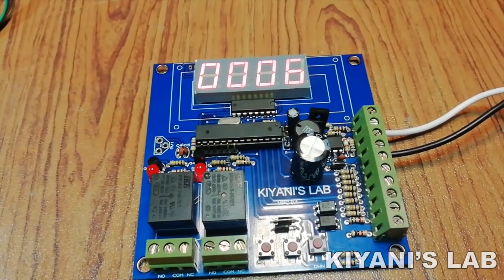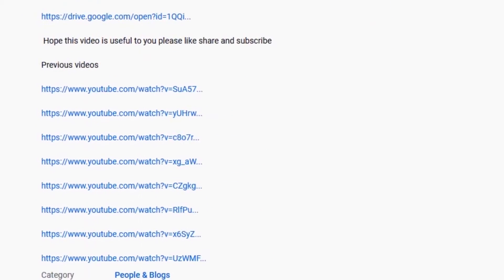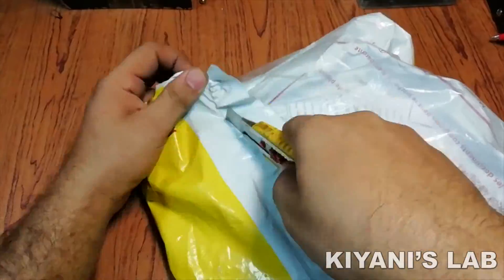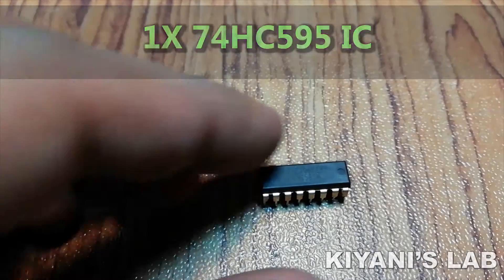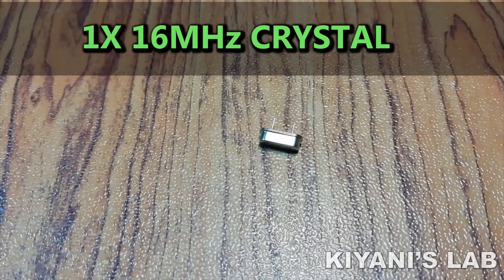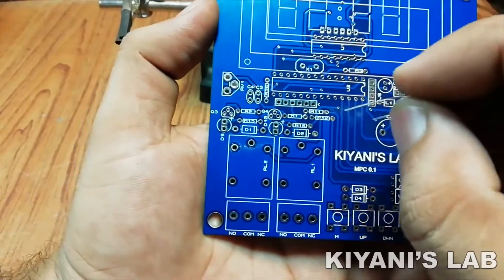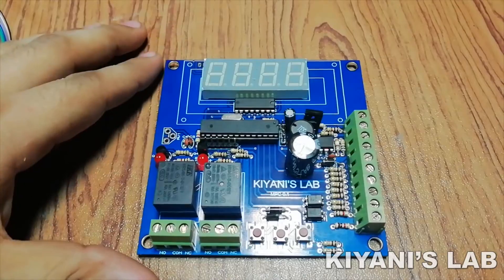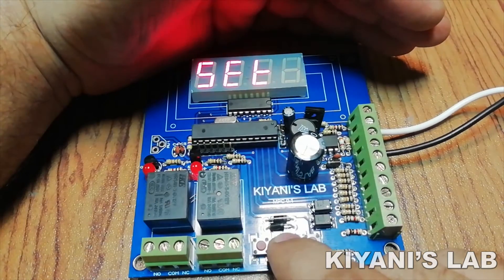How to Make Programmable ON/OFF Timer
Hi friends in this video i have made a re programmable timer you can set on and off timer and save it to eeprom  i hope this video will be helpful please like share and subscribe

Components:

1x ATMEGA8 IC

1x 74HC595 IC

1x MC34063 IC

2x PC817 Optocoupler

1x BD139 Transistors

2x BC547 Transistors

4x 1N4007 Diodes

1x 1N5819 Diode

1x 4 Digit 7 Segment Display

2x RED Leds

1x 16MHz Crystal

3x Push Buttons

1x 1mH Inductor

1x 1n Capacitor

1x 470u Capacitor

1x 1u Capacitor

2x 33p Capacitors

16x 10k Resistors

5x 1k Resistors

1x 1R Resistors

1x 3k3 Resistors

1x 680R Resistor

1x 4k7 Resistors

2x PUSH BUTTON

2x 12V Relay

5x 2 Pin Terminal Blocks

2x 3 Pin Terminal Blocks

Male Header

jumper Wires